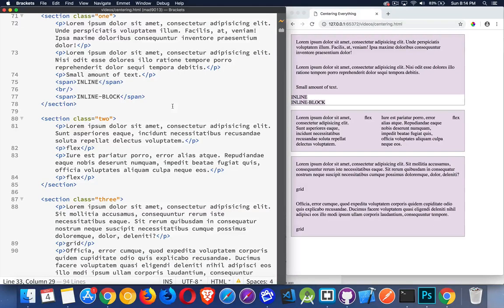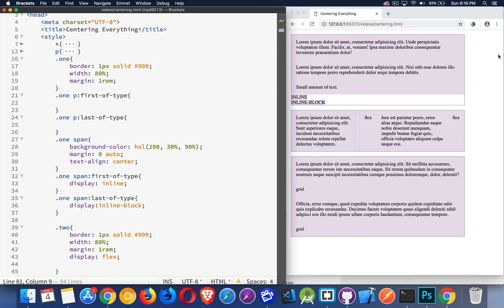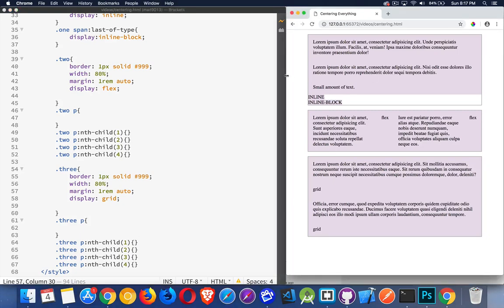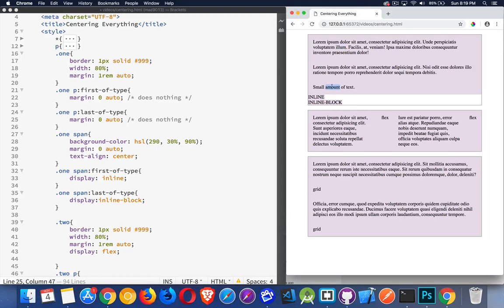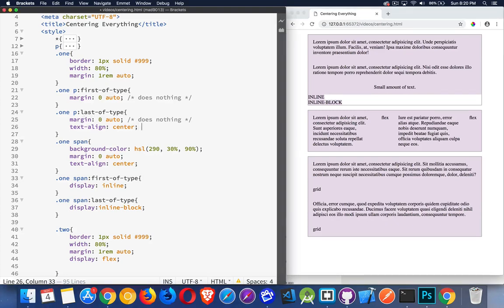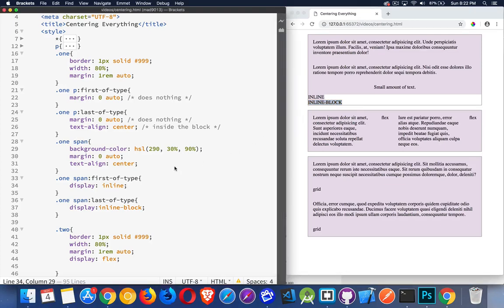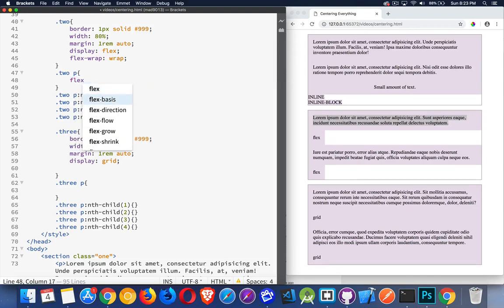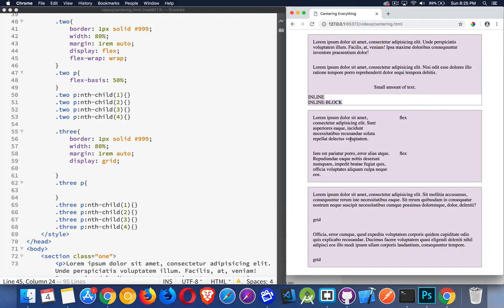Centering Anything with CSS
This video covers how you can center everything and anything in CSS, as well as cases where you can't center things.